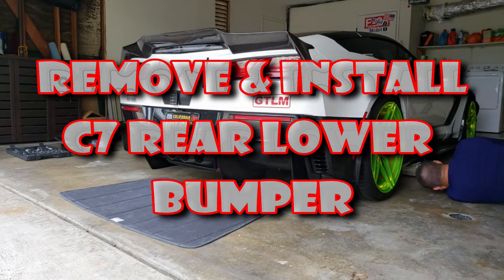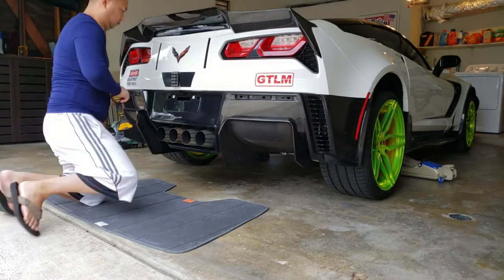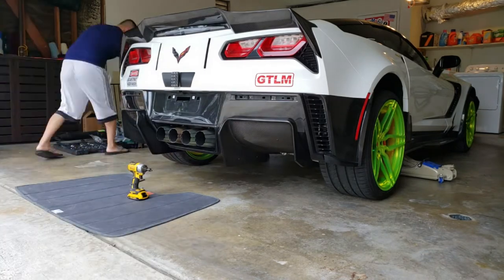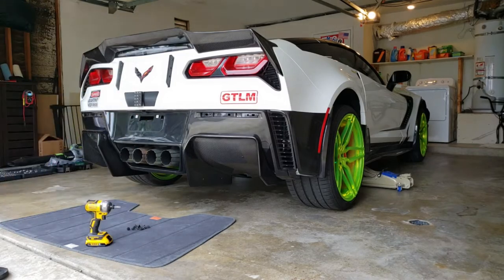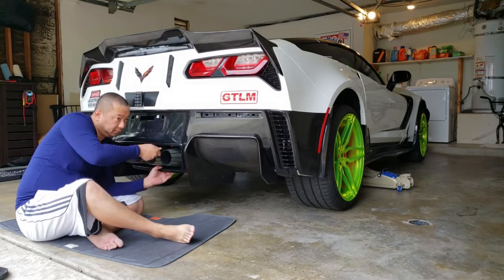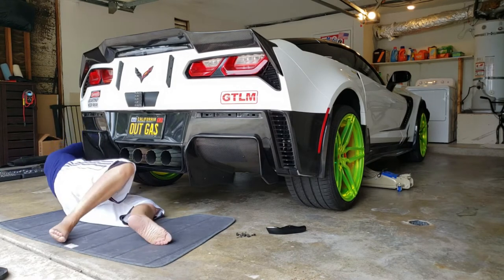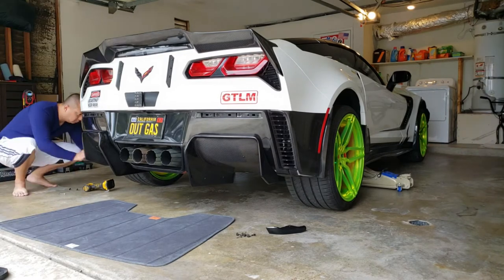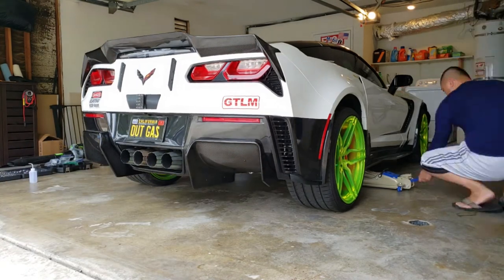Remove Corvette C7 Rear Lower Bumper | Repsol13 F26 Corvette C7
Here is the reordering of How You can Remove & Install Corvette C7 Corvette Rear Lower Bumper